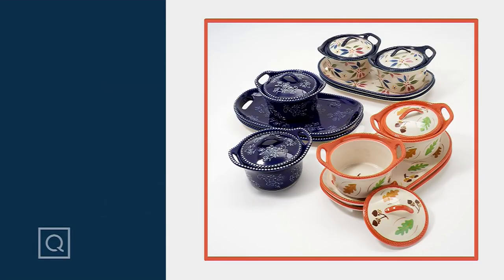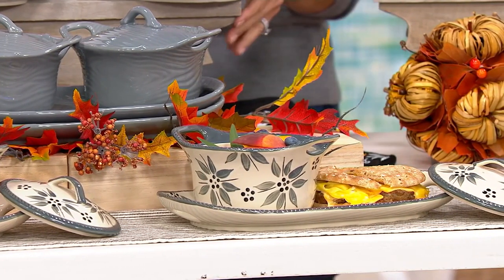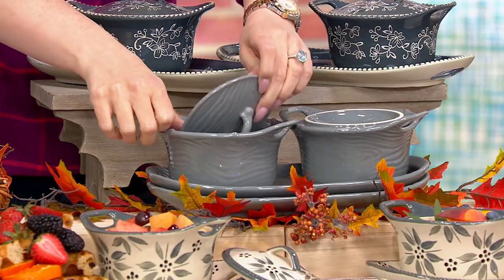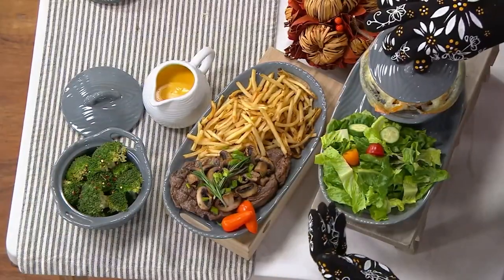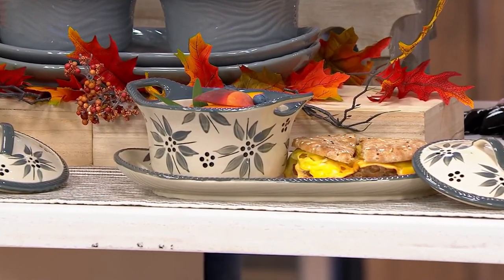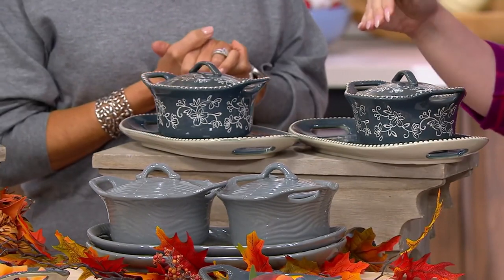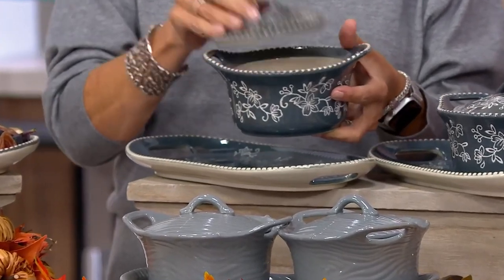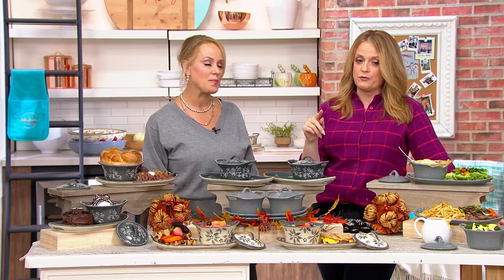Temp-tations Set of 2 Lidded Soup and Sandwich Sets on QVC2